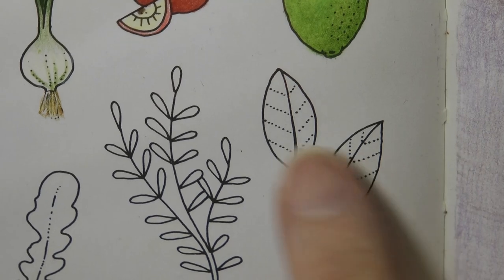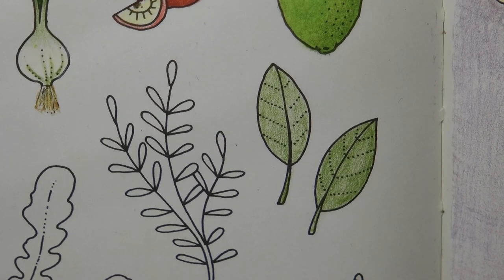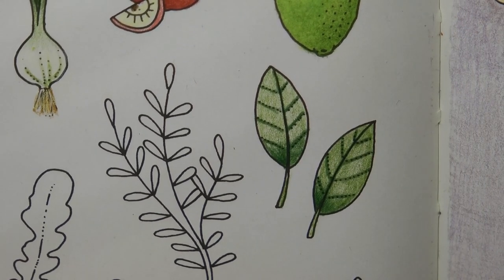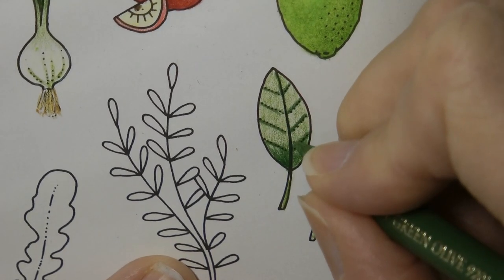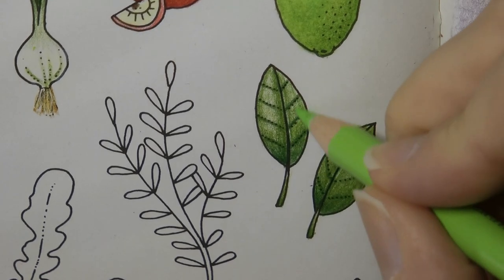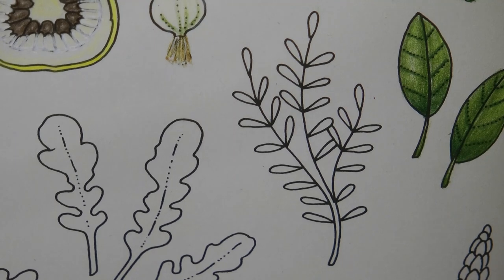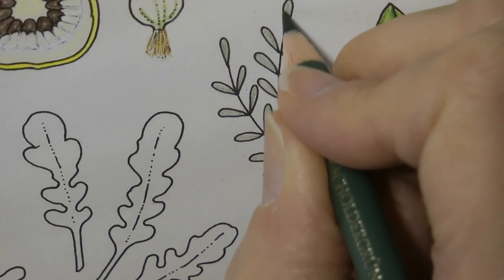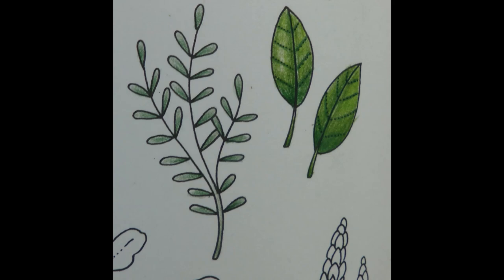Adult Colouring Tutorial Basil and Rosemary - from Worlds of Wonder by Johanna Basford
This is a video tutorial showing how I coloured the basil and rosemary from Worlds of Wonder by Johanna Basford. The materials I used are listed below:

🌻🌻 Faber Castell Polychromos pencils used:
167 Permenant Green Olive
267 Pine Green
171 Light Green
172 Earth Green
165 Juniper Green

🎥🎥 Items that I use to film:
Camera –